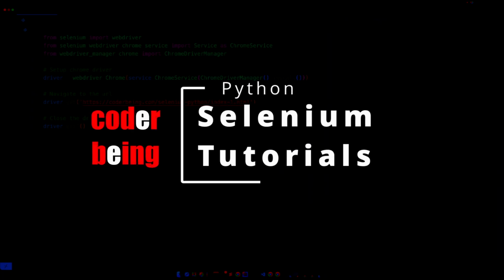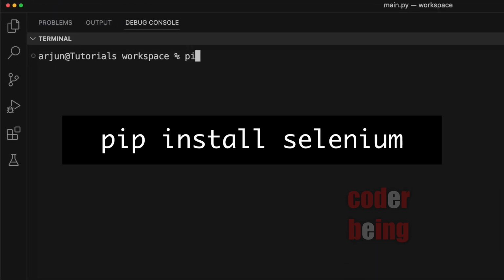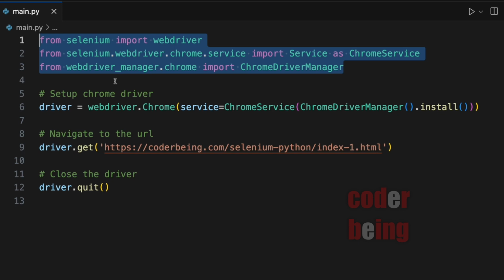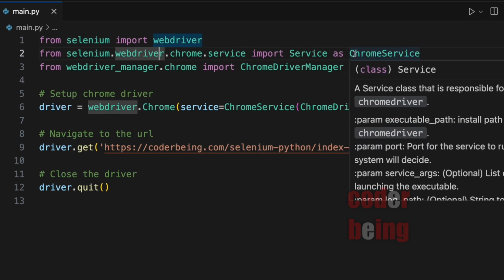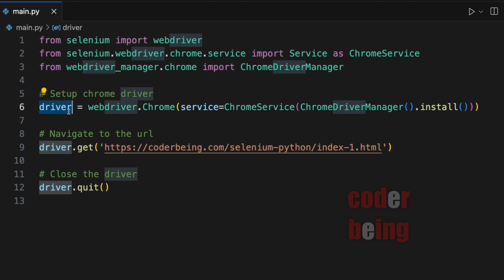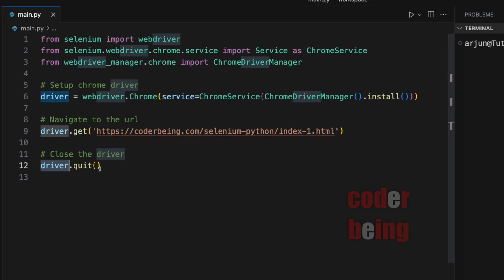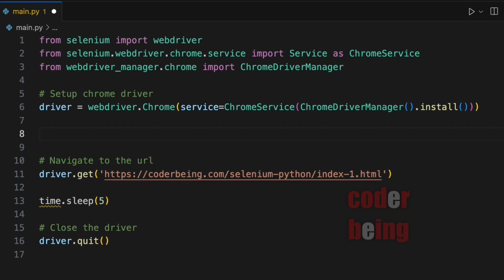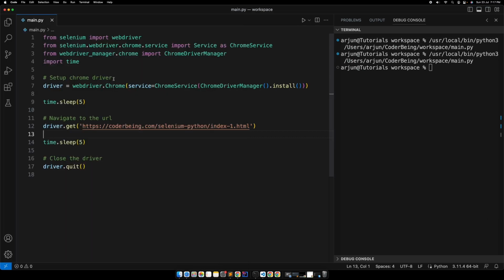Selenium Python - Open Chrome and load URL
Selenium Python Tutorials - In this video, we install selenium, and webdriver-manager; and then learn how to open Chrome browser, load a specific URL in the browser, and then close the browser, all using Selenium in Python programming, automatically. This is a perfect introduction to web automation using Selenium with Python programming.